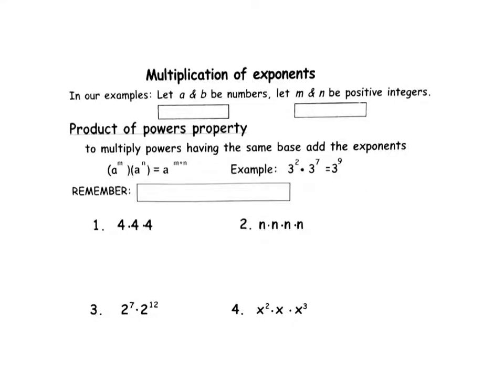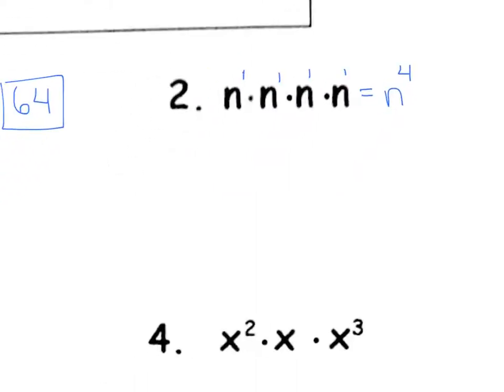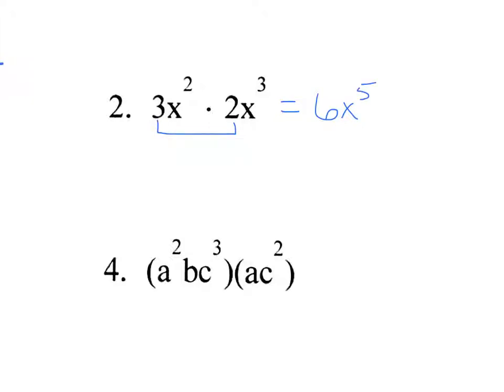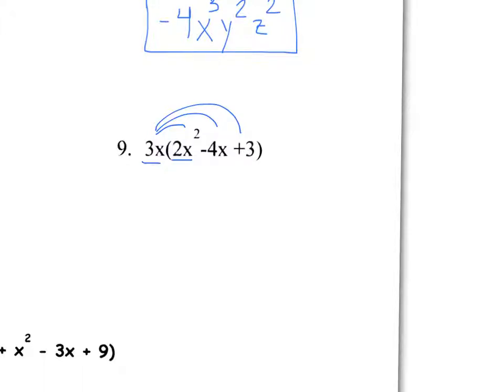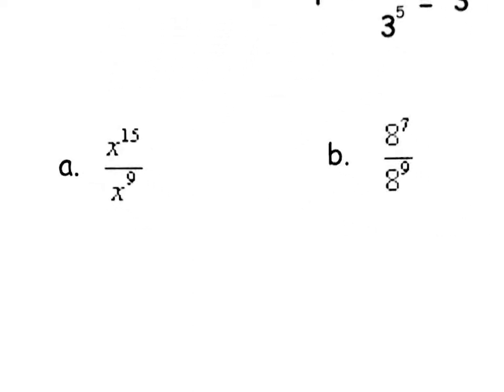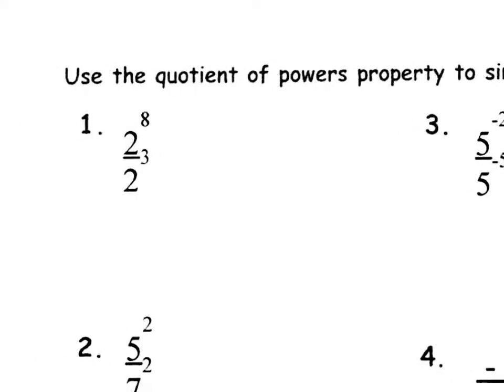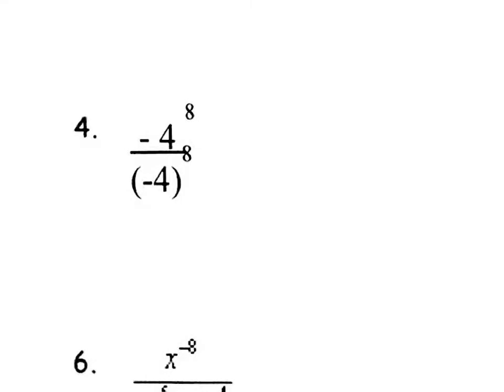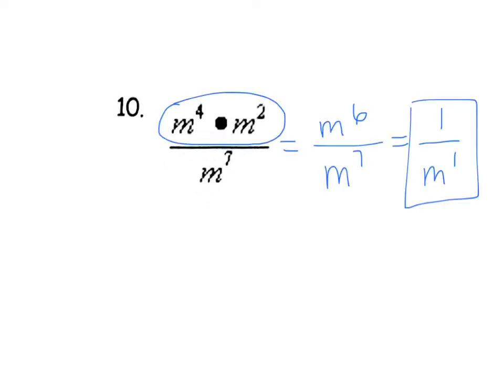Multiplying and Dividing Exponents